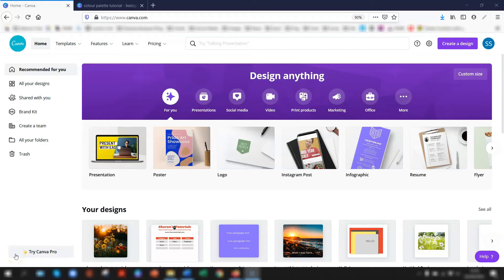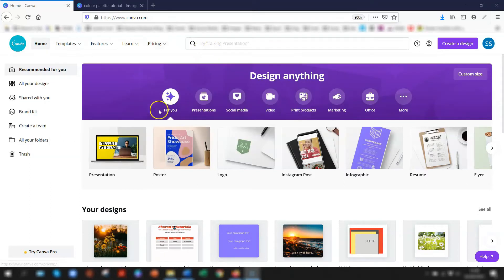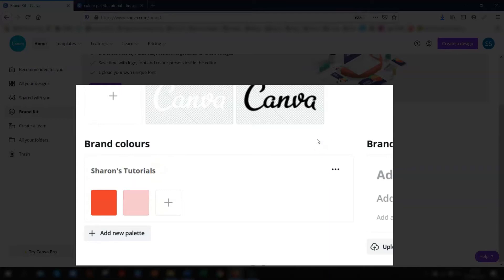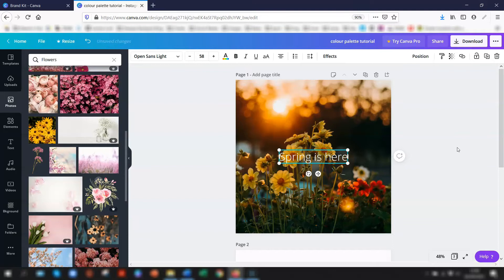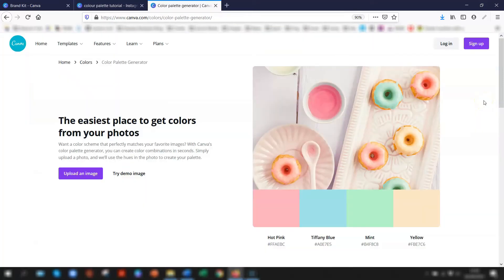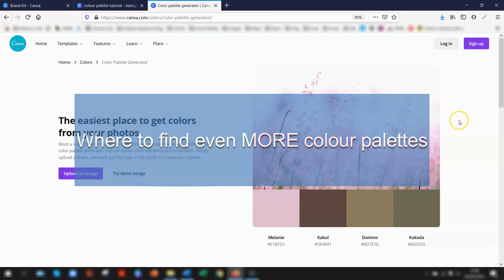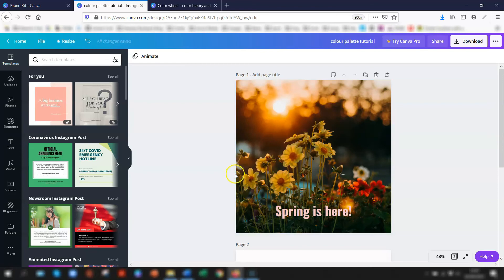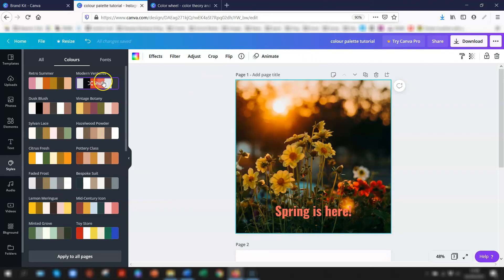Canva: 3 FREE Ways Of Finding Colour Palettes!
Save even more time when creating & editing designs in Canva with the features I show you in this video.  These are all available using a free account.  The links to the free resources are listed below.

Sharon x

⏱ TIMESTAMP ⏱
00:00 Intro
00:40 How to create your own colour palette
03:01 How to match colours with photos
04:08 Where to find the colour wheel
04:45 Where to find even more colour palettes in Canva